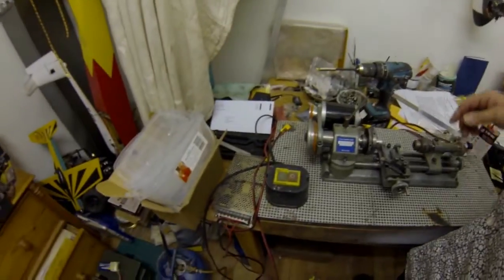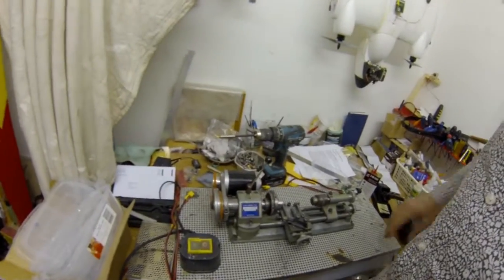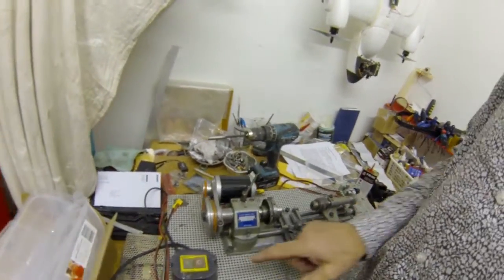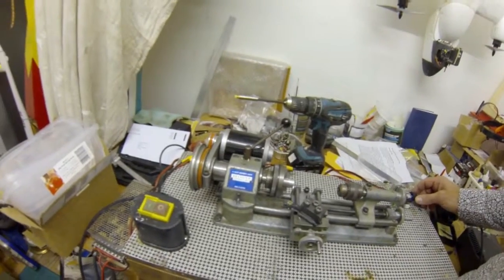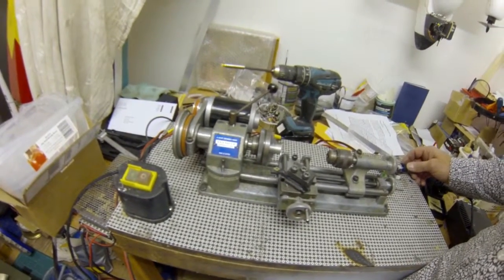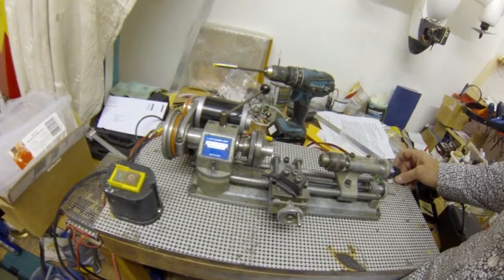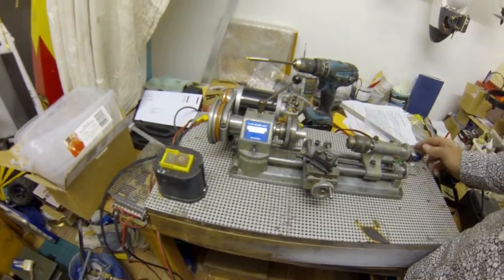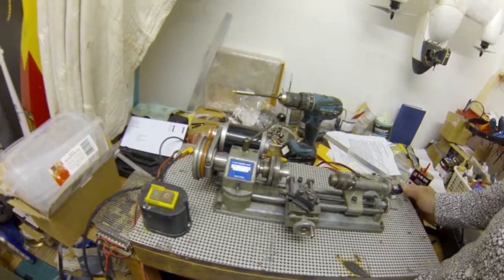Lathe Motor Mod